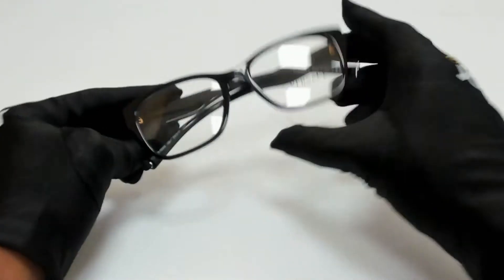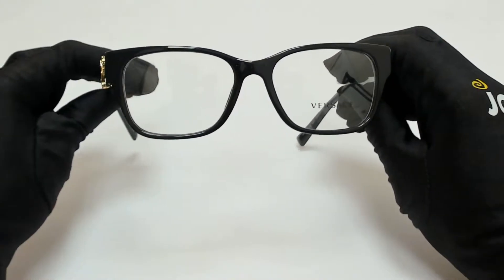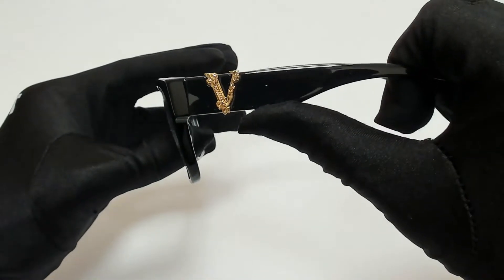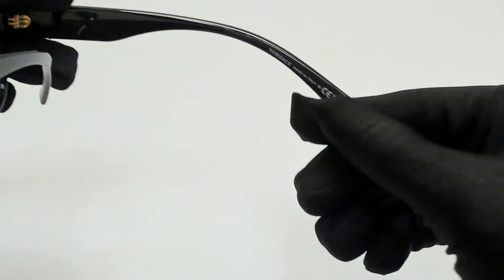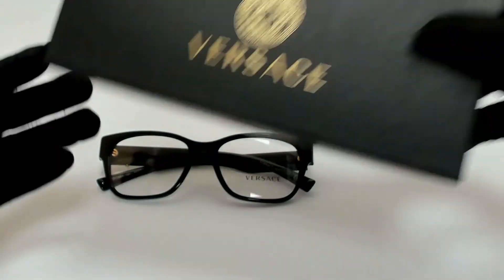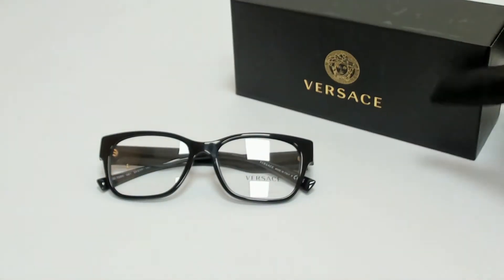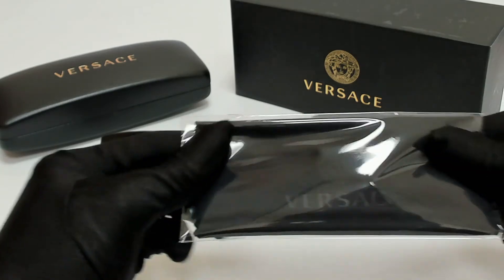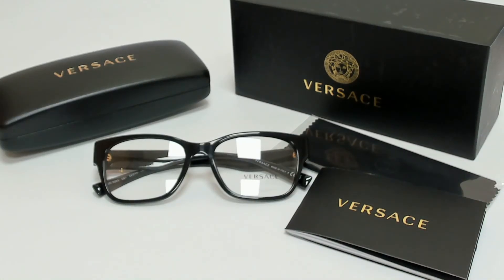Versace Eyeglasses Model- MOD.3283 Color-GB1 Black